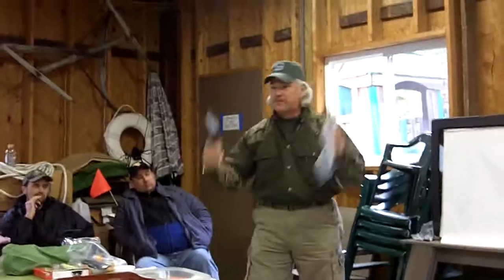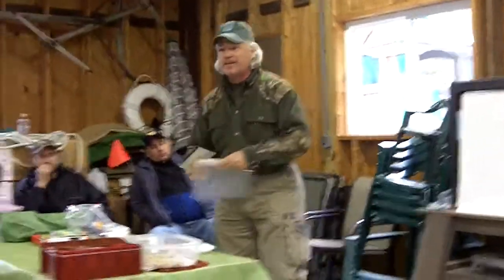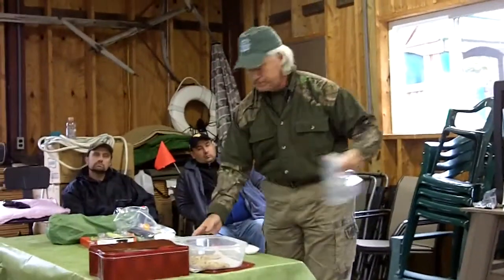Fletch Survival Tips Part 2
Some simple, inexpensive ideas to pack in your hiking bag or camping gear should you find yourself lost in the wilderness.  These tips could mean the difference between life and death